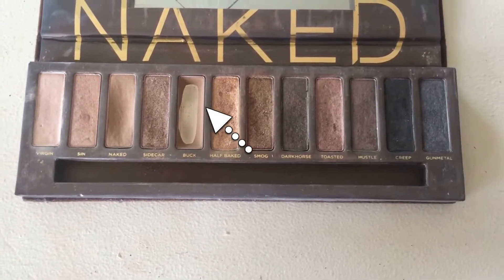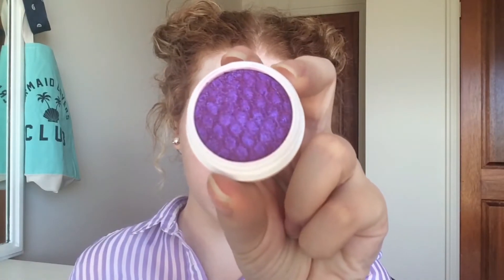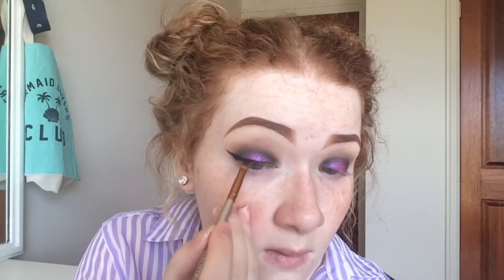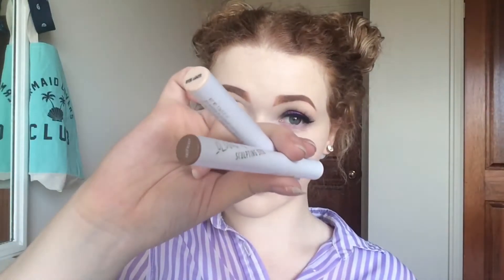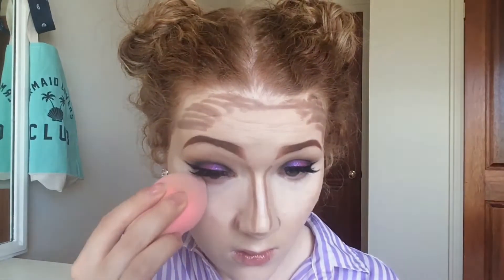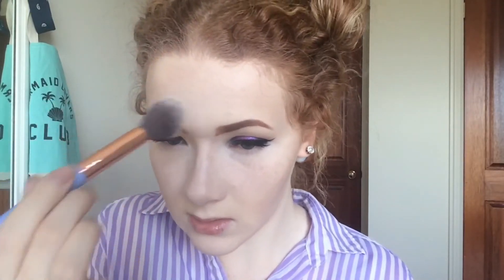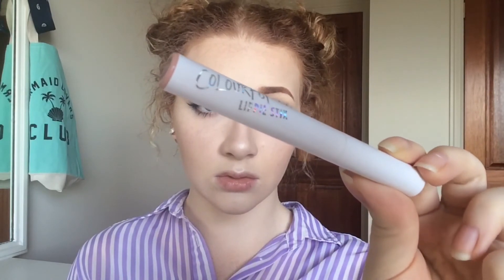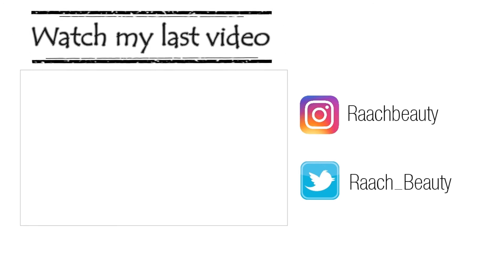Purple Glitter Halo Eye | Raachbeauty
Hello my favorite people! As you all might have been able to tell, I'm more of a neutral colour person so I loved switching it up and doing this purple/iridescent glitter halo eye. I hope you all enjoy! xoxo

PRODUCTS USED:
ChiChi Brow Pomade (Auburn)
Urban Decay Naked Palette (Buck, Creep)
Colourpop Super Shock Pressed Pigment (Fantasy)
Rimmel London Gel Eyeliner
Nuxe Paris Huile Prodigieuse Or Multi-purpose Dry Oil
Maybelline Fit Me Matte + Poreless (Porcelain)
Colourpop Sculpting Stix (Gummy Bear, Easy Peasy)
NYX HD Studio Finishing Powder
Rimmel London Kate Mos Sculpting Palette (Desert Sands)
Colourpop Highlighter (Hippo, Stole the Show)
Colourpop Lippie Stix (She Bad)